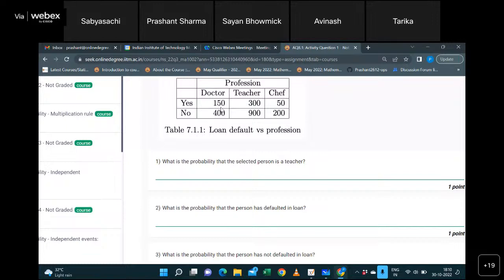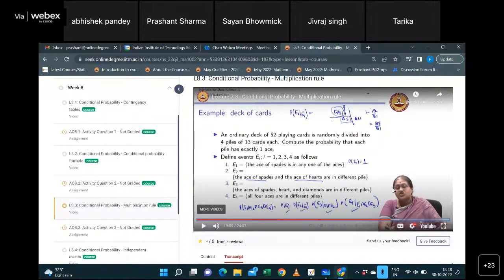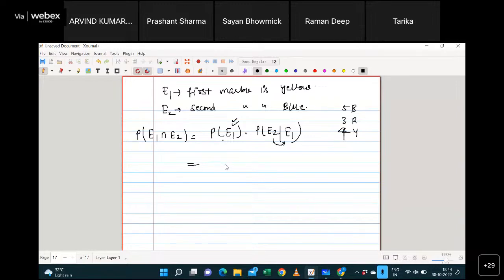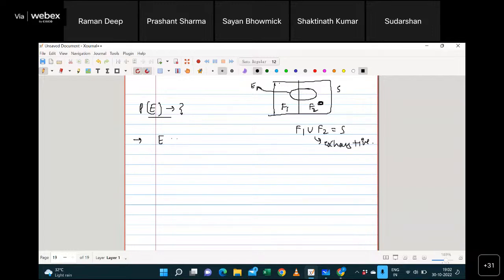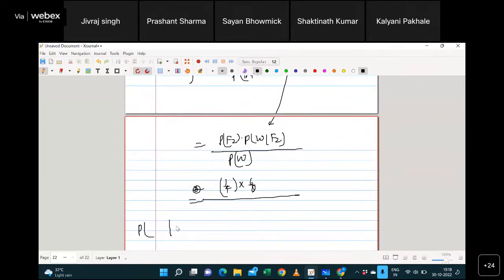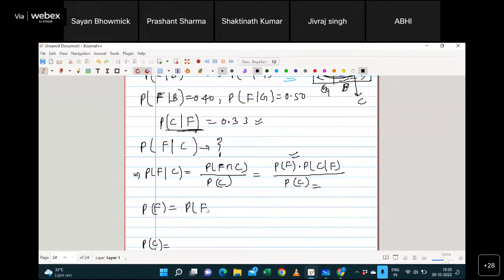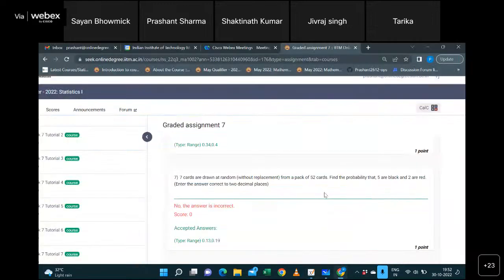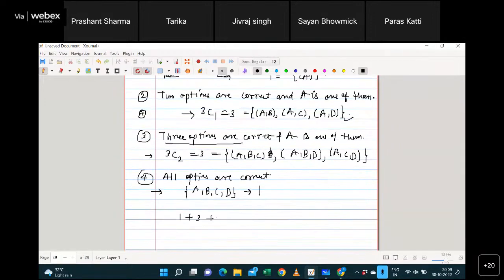Open Session - Week 8 (Statistics I)